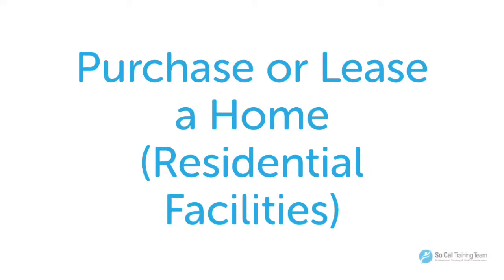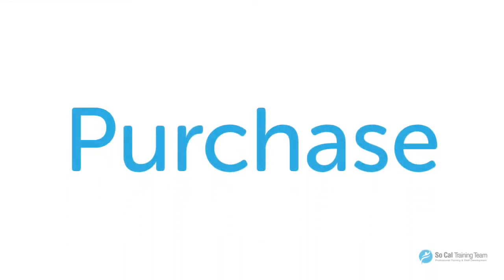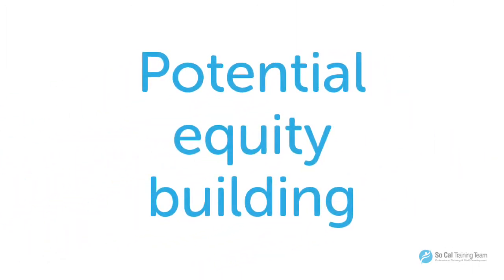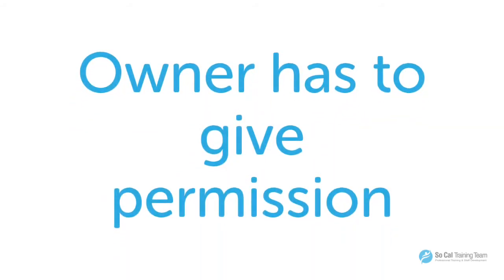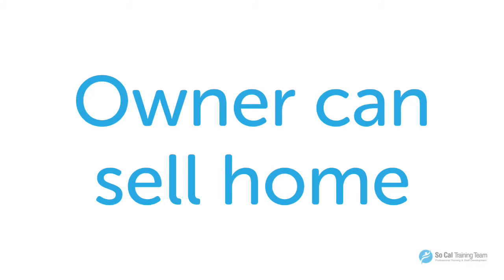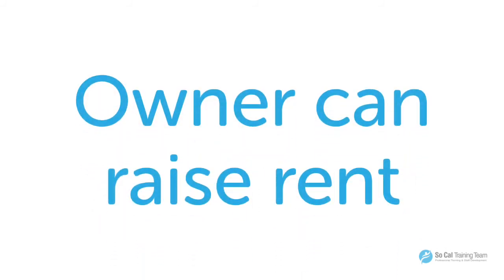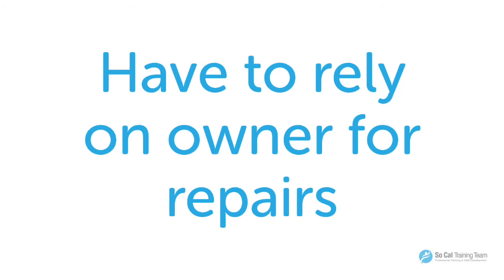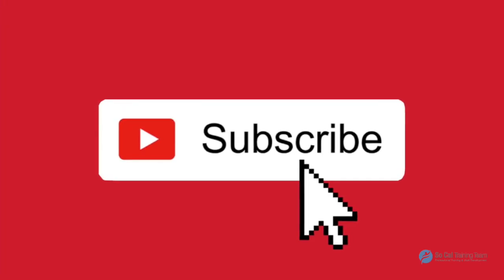Should you Purchase or Lease your First Assisted Living Facility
How do you decide if you want to purchase or lease a home for a residential facility. This video may be what you need to make a decision.